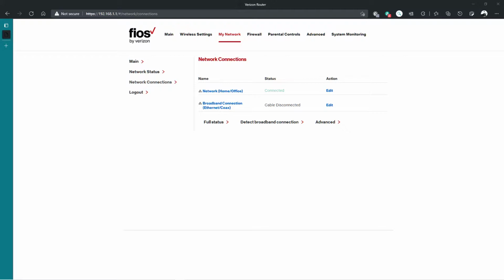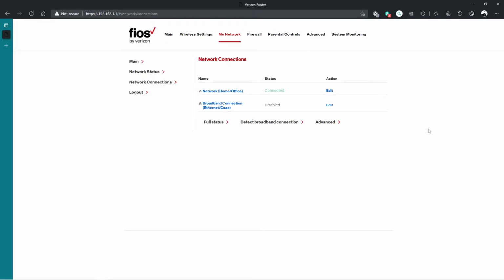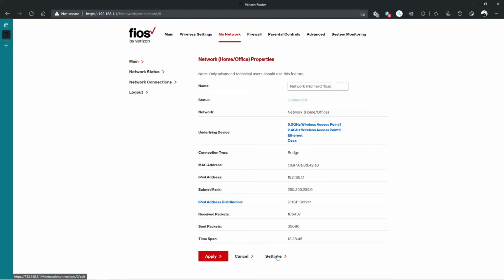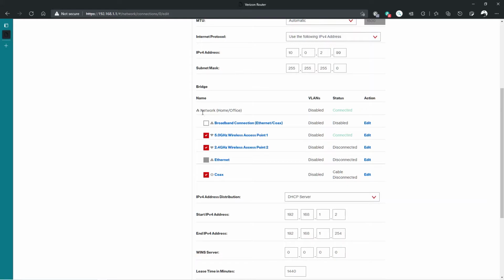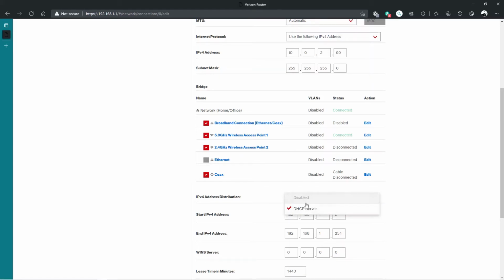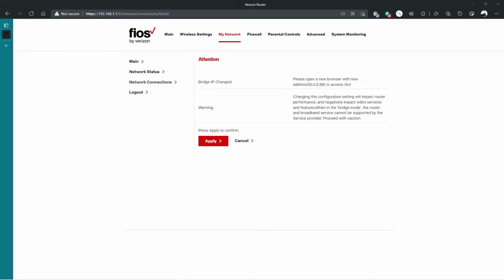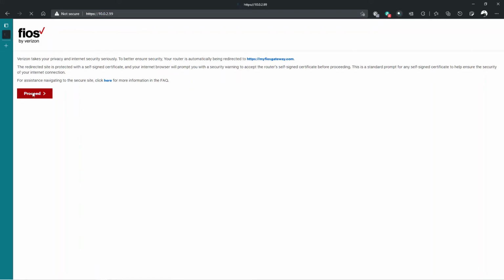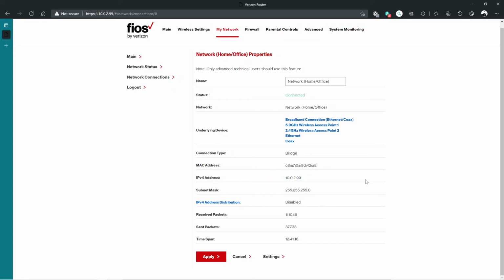How to configure your Fios Quantum Gateway (G1100) to function as a Access Point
This video shows you the steps to configure your Fios Quantum Gateway (G1100) router to function as a Access Point.